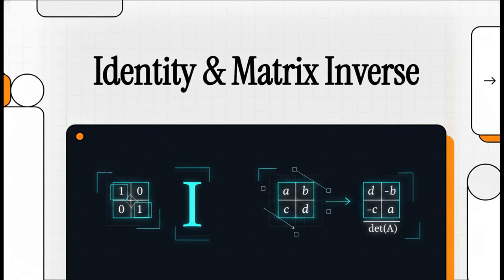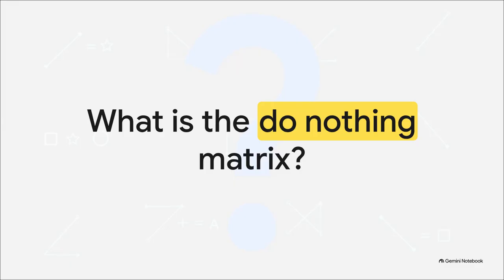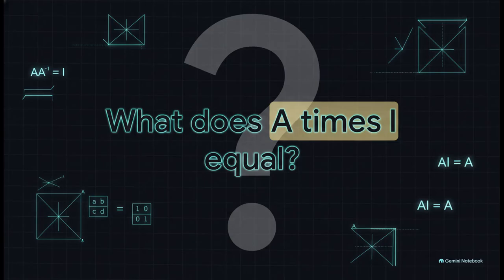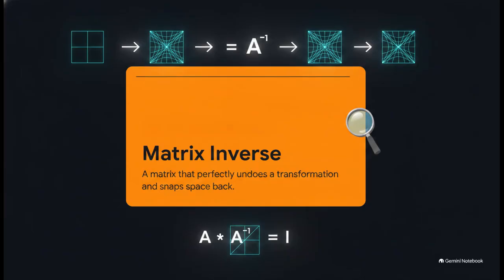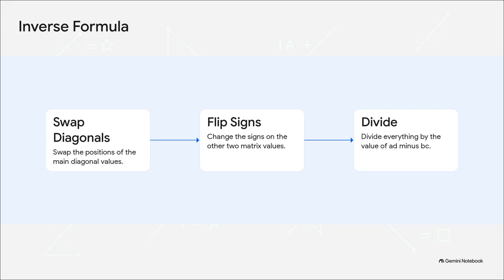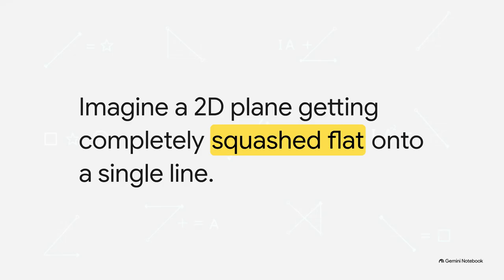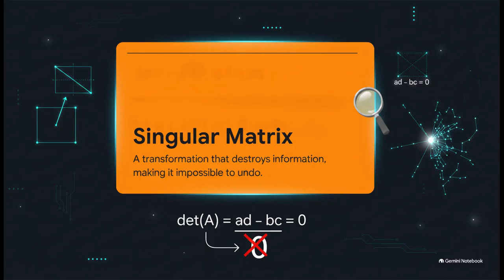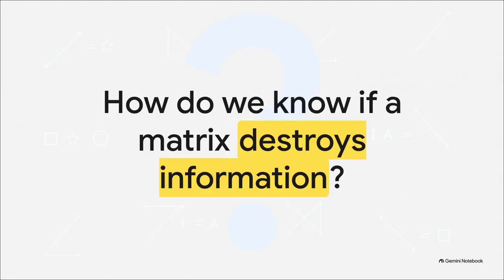13. Identity & Matrix Inverse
The number 1 does nothing when you multiply by it. But what's the matrix equivalent — and is there a way to *undo* a matrix transformation completely, the same way dividing undoes multiplying? In this episode, we build up to two of the most foundational ideas in linear algebra: the identity matrix and the matrix inverse.

We cover:
- Why the identity matrix is the "do nothing" transformation — and how it connects to multiplying by 1
- Deriving and verifying a 2×2 matrix inverse step by step, using A × A⁻¹ = I
- Why some matrices can never be inverted — and what that has to do with a transformation destroying information
- An honest look at where inverses actually show up in modern AI: not inside massive neural network training (which is almost entirely matrix multiplication), but in classical ML techniques like linear regression's normal equation, covariance matrices, and whitening
- Why engineers often deliberately avoid computing an inverse directly, even when the math involves one

This is Episode 13 of the "LLMs From Scratch" series — building the math foundations of AI from the ground up, one concept at a time.

📌 Previous episode: Matrix Transpose
📌 Next episode: Determinants — the single number that tells you whether a matrix can be inverted at all